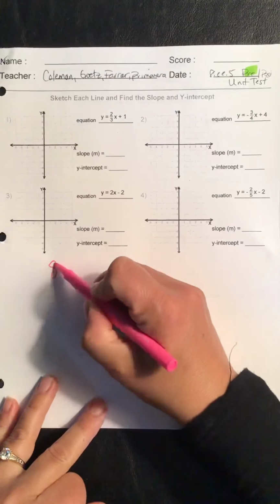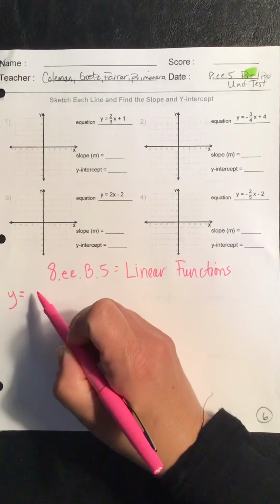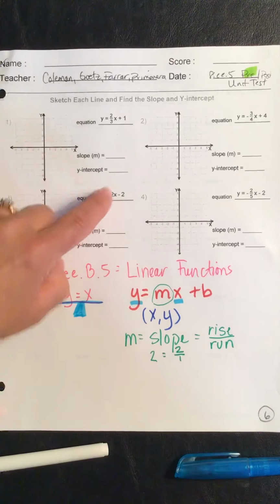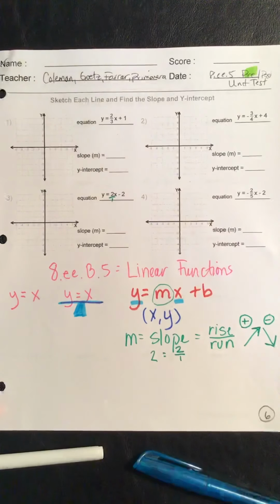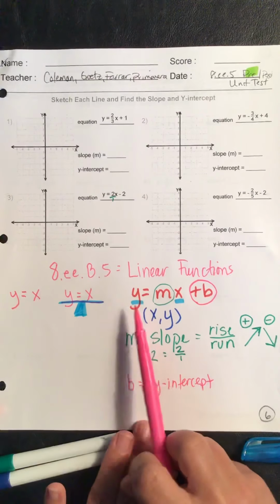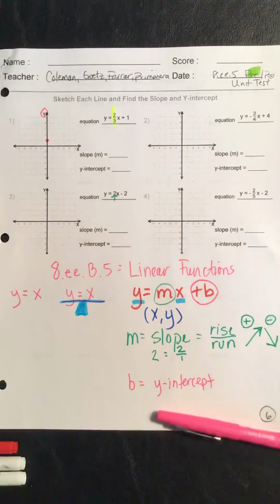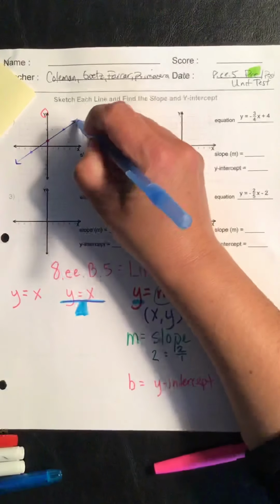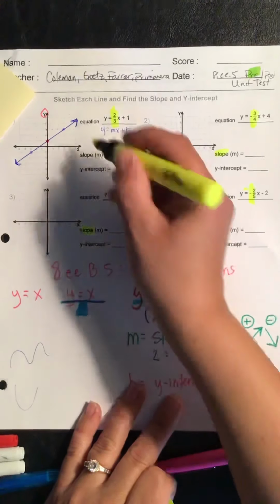Math 5/15 Intro/Review Pretest 8.ee.B.5